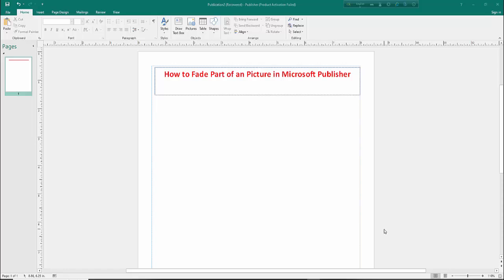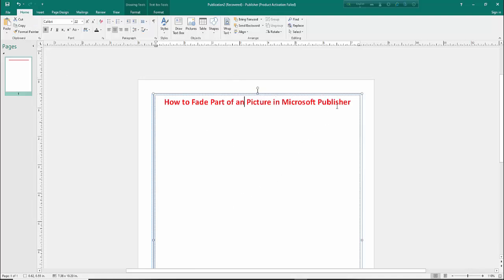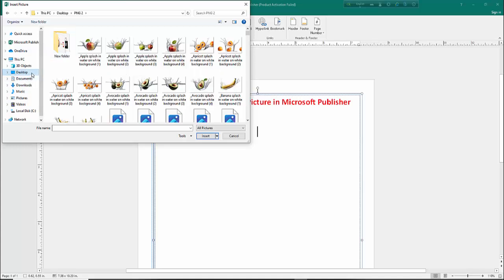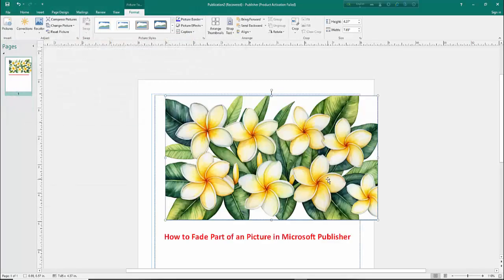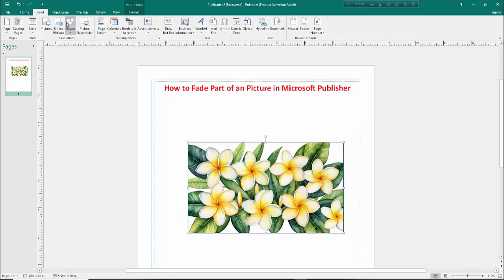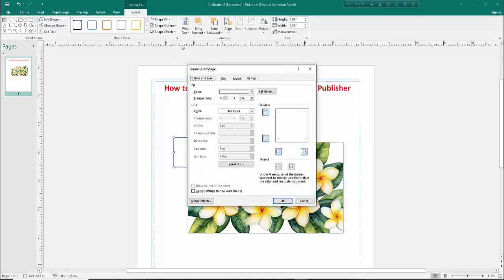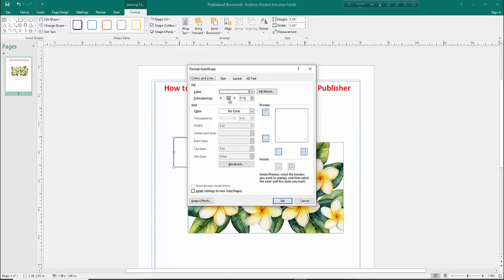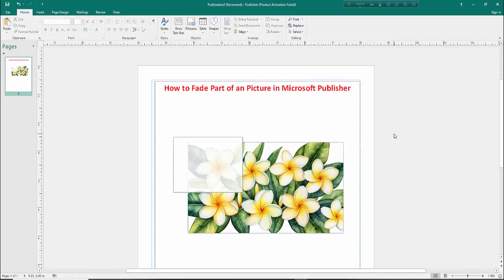How to Fade Part of a Picture in Microsoft Publisher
In this tutorial, you'll learn how to apply a fade effect to a specific part of an image in Microsoft Publisher! Whether you're creating a flyer, brochure, or any other publication, this simple trick can make your design look more professional and visually appealing. We will guide you step-by-step through the process of fading part of a picture, helping you create stunning graphics that stand out.

What you’ll learn in this video:

How to insert an image into Microsoft Publisher
How to select and adjust the image area to fade
Step-by-step instructions for applying the fade effect
Tips and tricks to make your design even better!